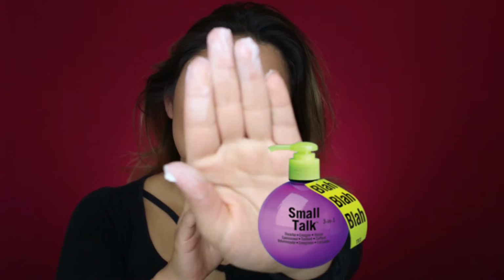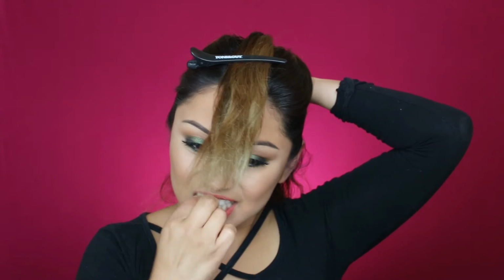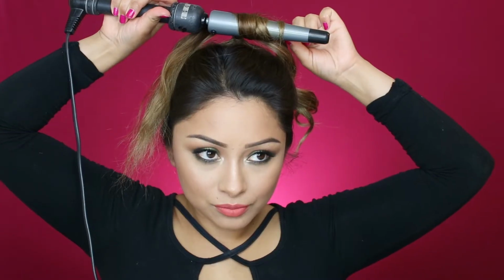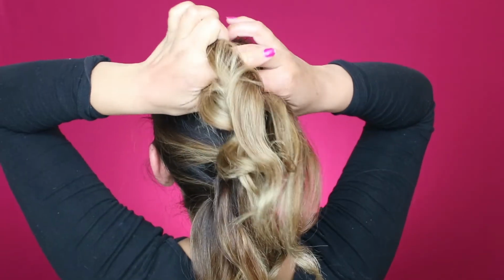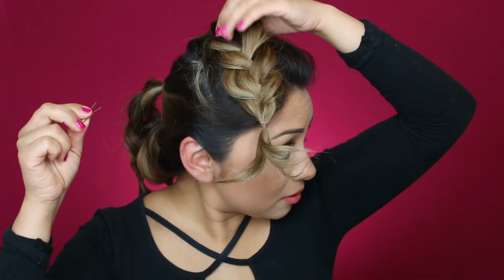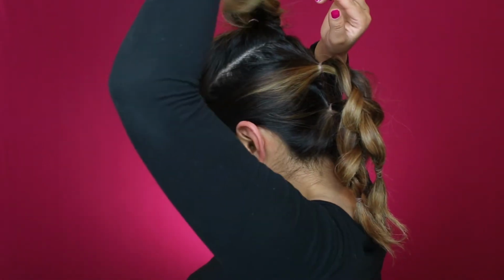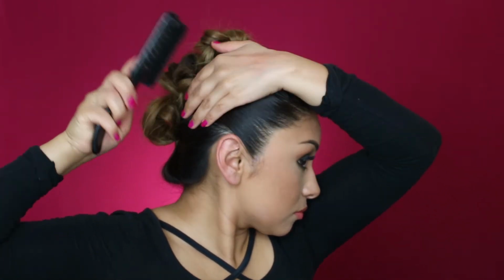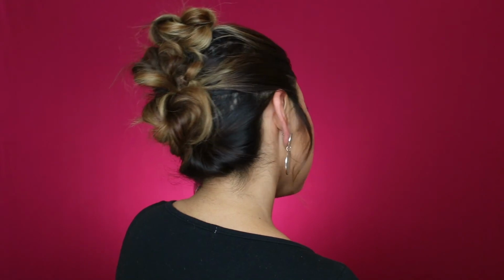ELEGANT BRAIDED FOHAWK FOR SHORT TO LONG HAIR | TRACEYDOESMAKEUP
Finally was able to sit down and play with my hair :) Hope you guys enjoyed this video! I want to know what type of hairstyles you are into so please comment them down below so I am aware of what you want to see.

Tracey